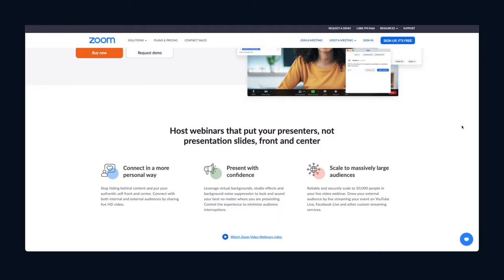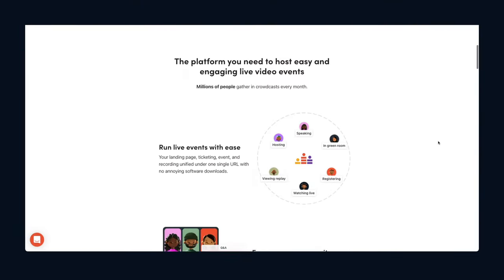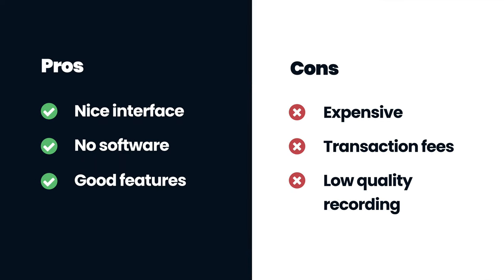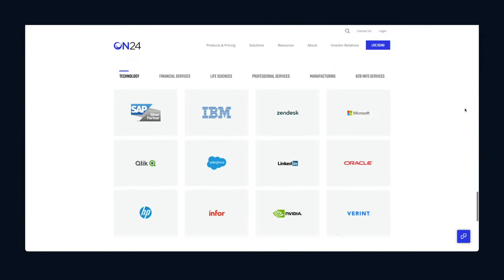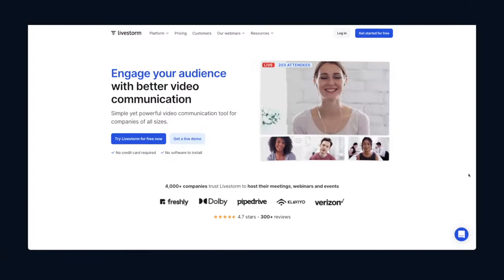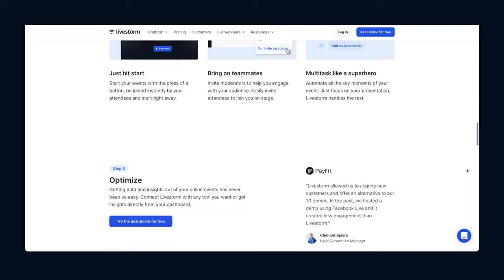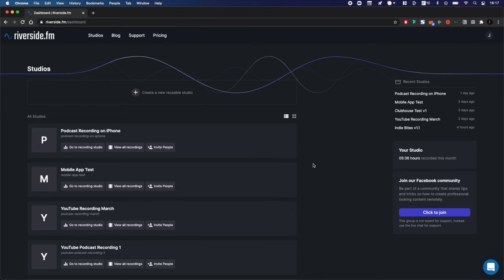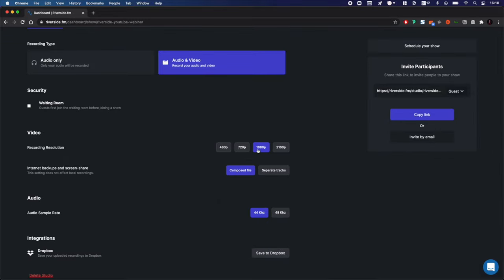How to Record a Webinar Online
Live webinars can be a huge source of delivering value to your audience and generating more leads for your business. They take time to organize well, many people register for them, but few people actually show up. That's why I believe the real value is in the recorded content. In this video, I'm going to show you exactly how to record a webinar online, and what you need to do with that recording.

00:00 - Intro
00:27 - How to record a webinar online
01:05 - Riverside.fm
01:49 - Zoom
02:34 - Crowdcast
03:04 - ON24
03:43 - Livestorm
04:29 - What should you choose?
04:52 - Setup in Riverside.fm
07:23 - Growth tips

Riverside.fm is a browser-based solution for remote audio & video recording. The quality is independent of internet connection, making it easy for podcasters to record remote interviews in studio quality. Locally recorded, separate WAV audio and (up to) 4k video tracks included.